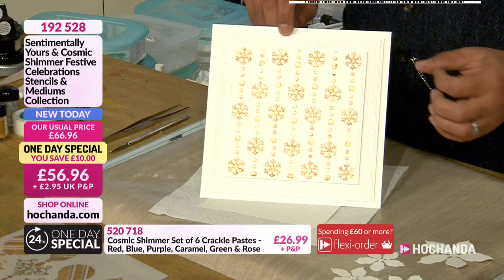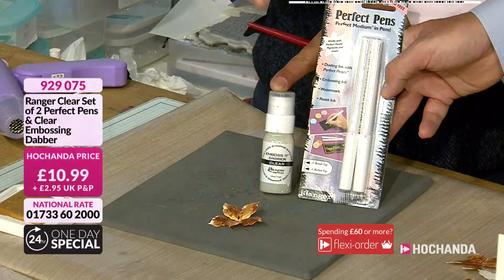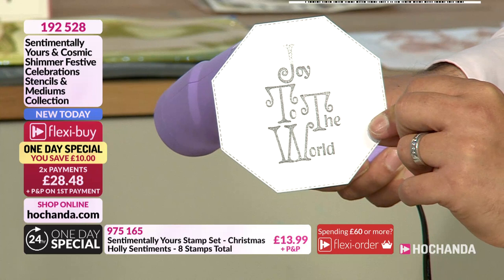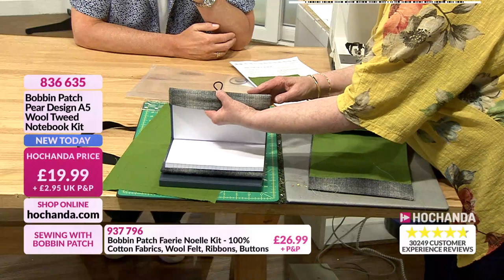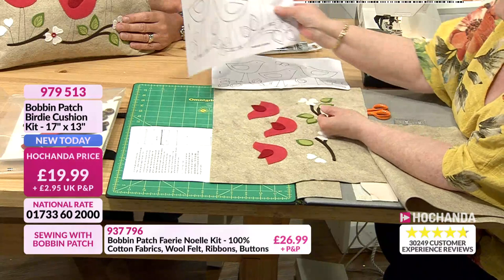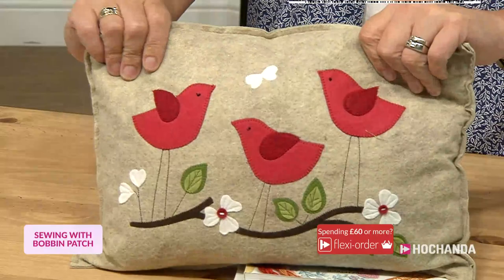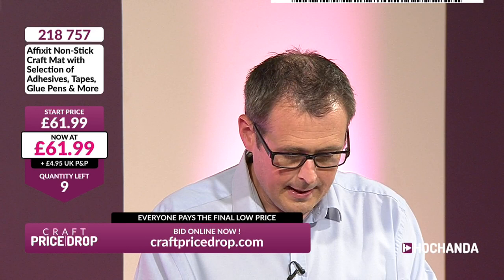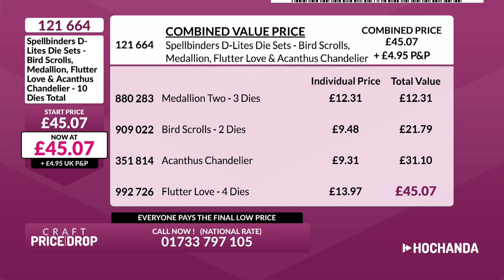Hochanda TV - The Home of Crafts, Hobbies and Arts Live Stream